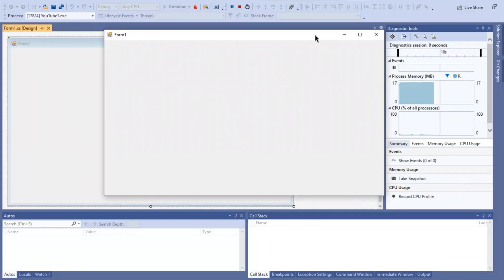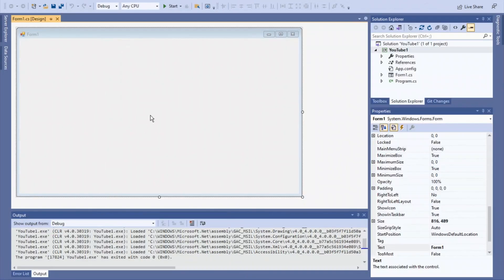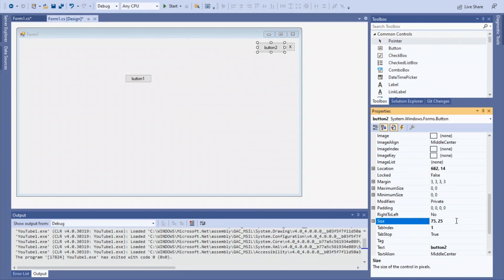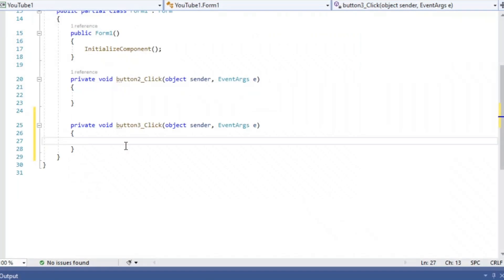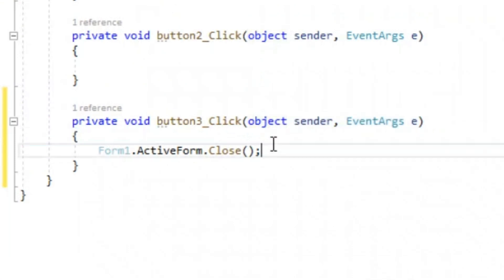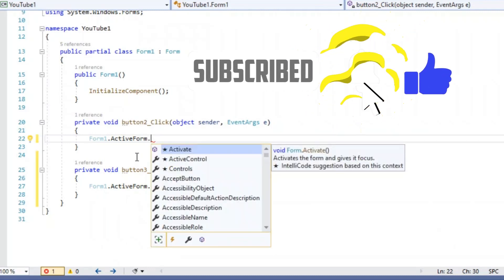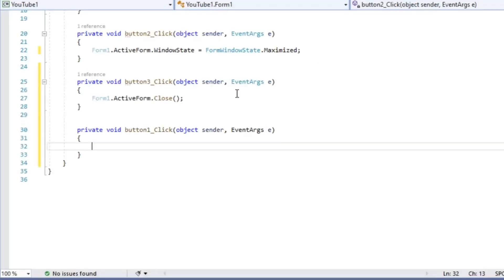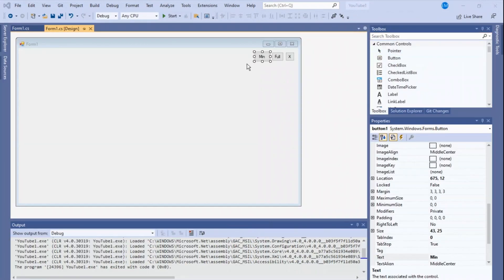Visual Studios Basics: How to make minimize, maximize and close buttons with only 3 lines of code!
In this video, I will teach you how to make minimize, maximize, and close buttons in visual studios with just 3 lines of code!!!

Hi! My name is Eli, I am a 15-year-old game developer hoping to make coding my future job. I love teaching people how to code and play games! It helps out a lot and best of all it's free!

0:00 - Introduction
0:24 - Making Buttons!
0:46 - Coding the Close Button!
1:18 - Coding the full-screen button!
1:46 - Coding the minimize button!
1:57 - Time to test
2:11 - Outro